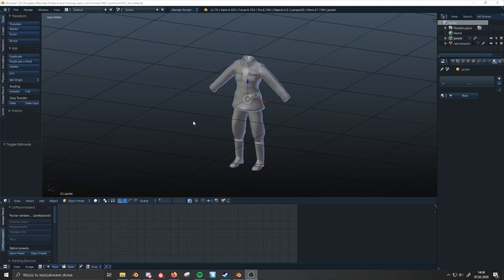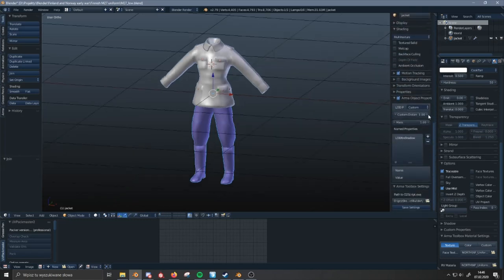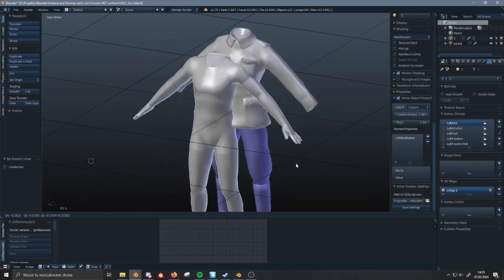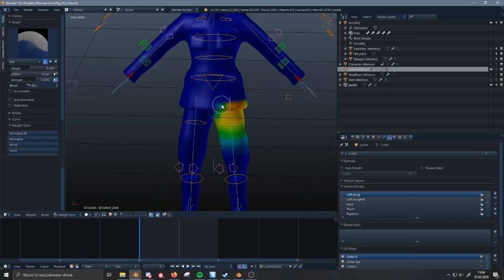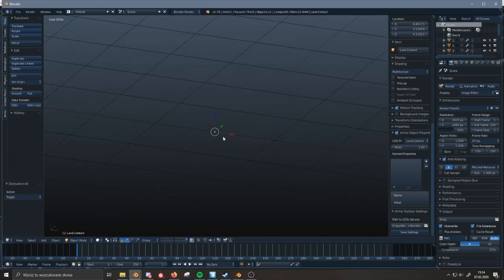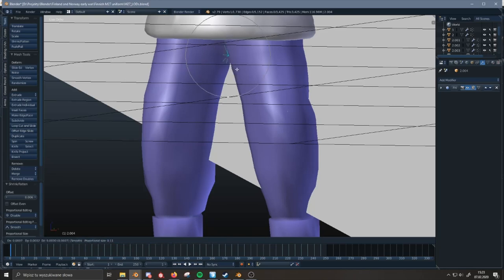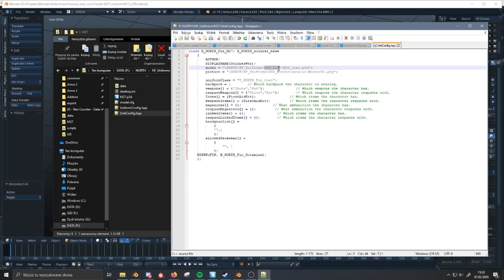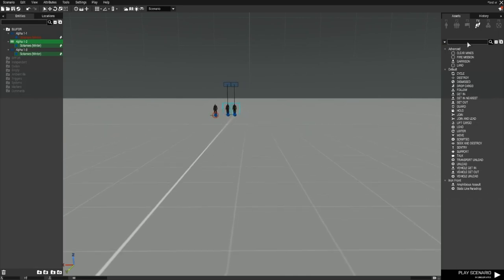Arma 3 Uniform Implementation Tutorial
I'm sorry for the poor resolution, hope it doesn't burn your eyes out,  if not this video, the pboProject errors will. It's just making your suffering a bit longer.

I'll add timestamps later on